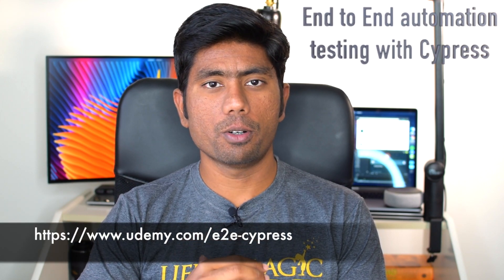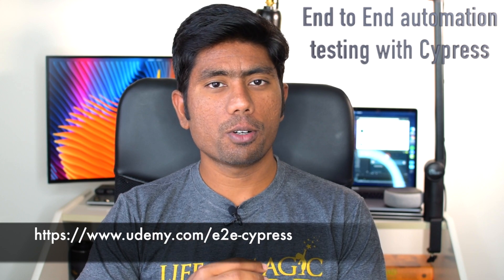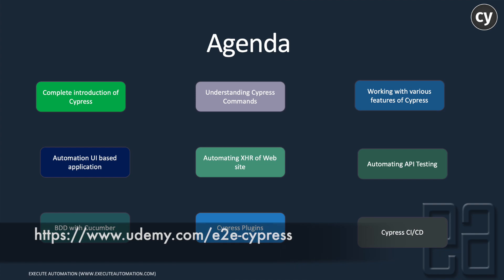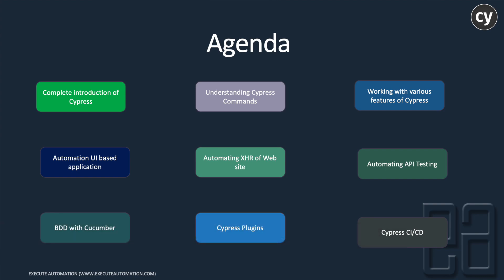Introducing End to End automation testing with Cypress (an non-selenium testing tool)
Today I am very happy and glad to announce our first Non-Selenium automation testing tool course in Udemy on Cypress.io

Last month we discussed the Era of Non-Selenium automation testing tool and we had a really good debate on different testing tools emerging in the market.

Many community friends and people like you shown interest in Cypress and finally the course is out in Udemy now. As lots of companies are adapting Cypress in fast placid.

I am seeing a lot of excitement and enthusiasm on learning Cypress tool among the community and I hope you will all really enjoy learning the course as to how I did while making it.